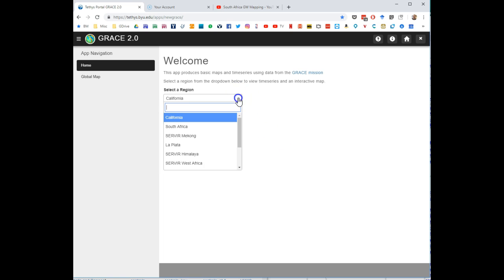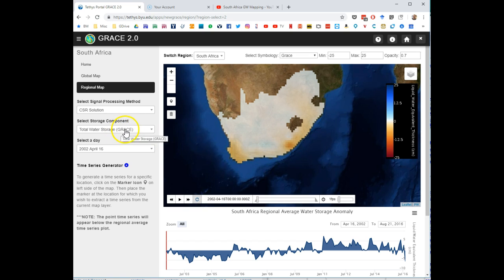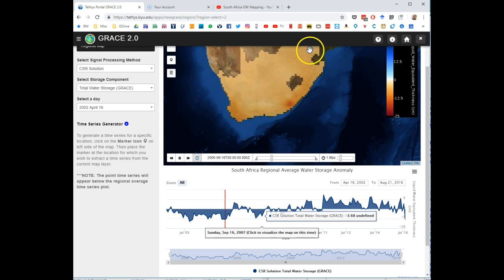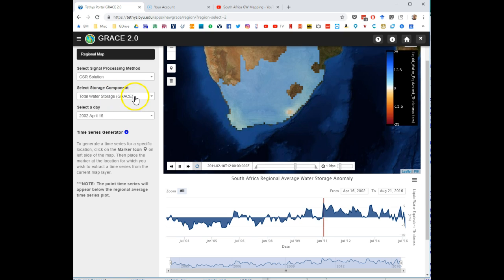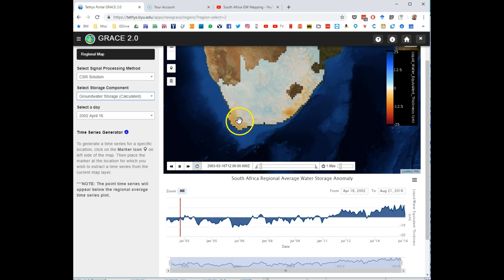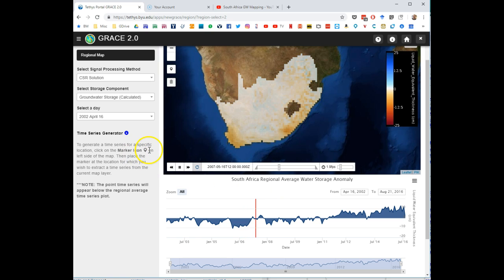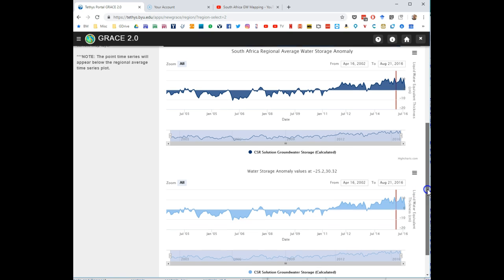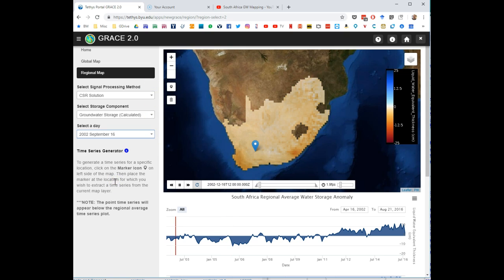GRACE App - South Africa